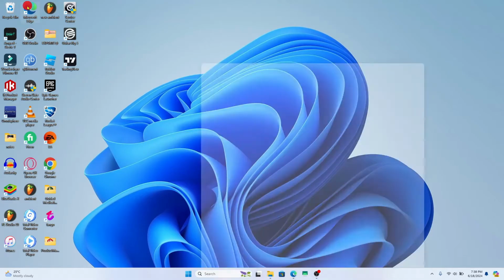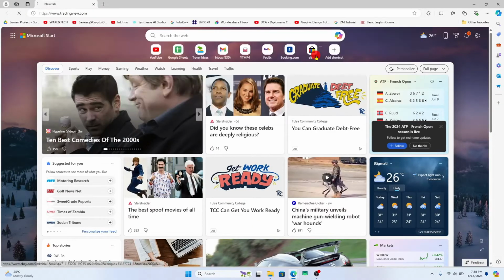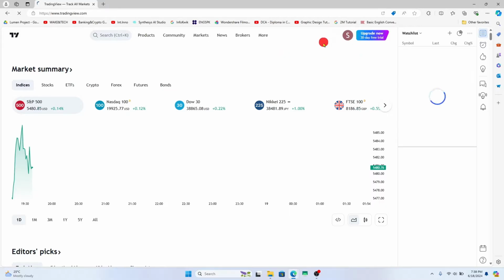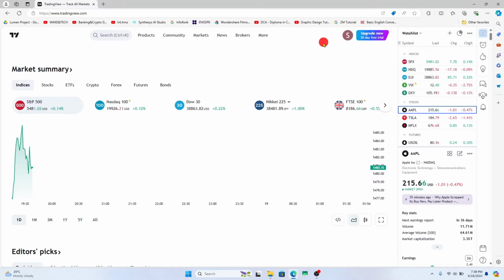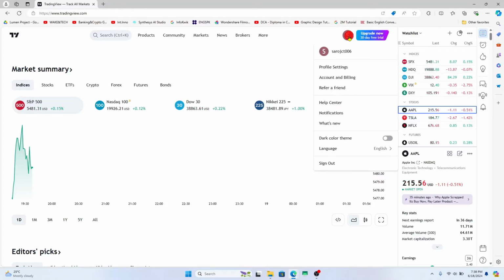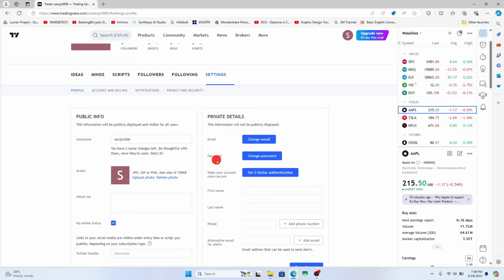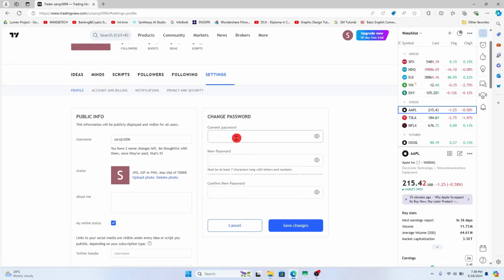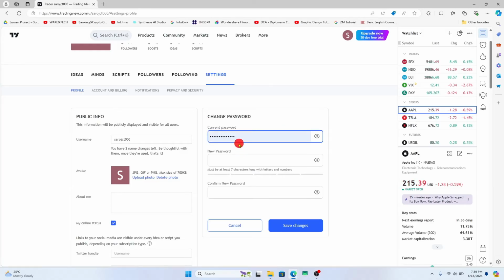How to Change Your Password on Tradingview? 2024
Learn how to change your password on TradingView with this simple and straightforward tutorial. Keeping your password updated is crucial for maintaining the security of your account.